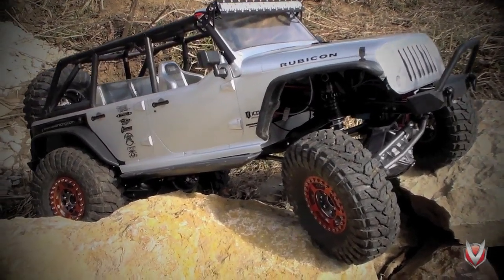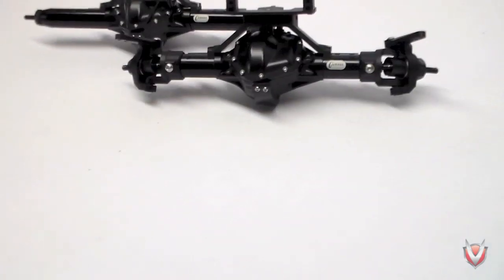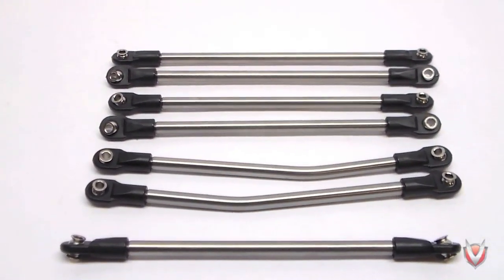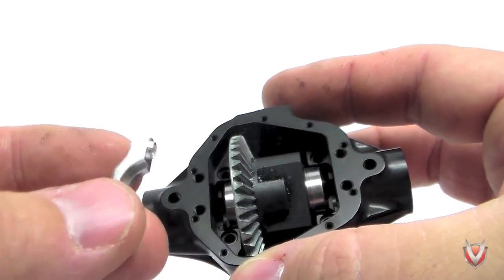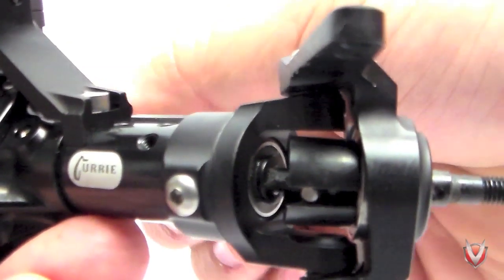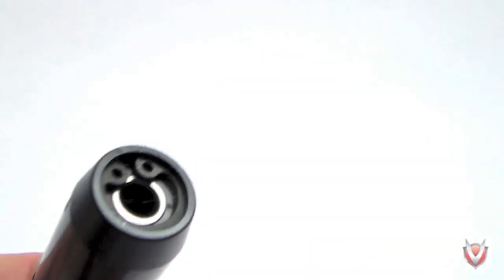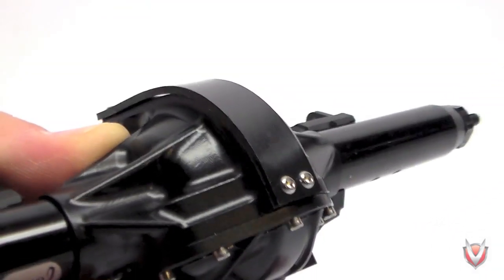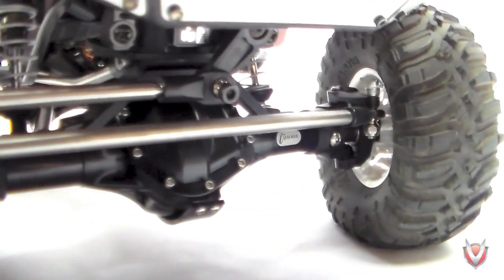Vanquish Products - Currie RockJock axle install for the Axial SCX10 Honcho and Wraith Rubicon JK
A Quick Overview and install of the new Currie RockJock axle system now available from Vanquish Products.

VP Titanium link kit for use with the Currie axles and 8 degree knocks and hubs for the SCX10: